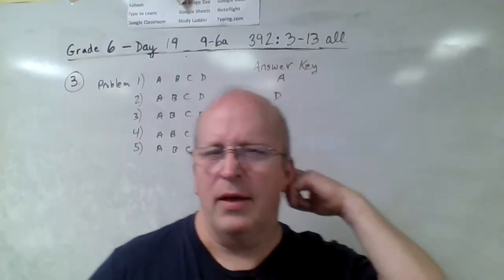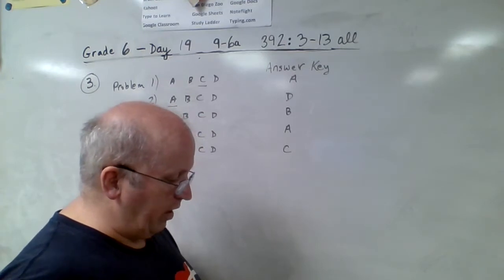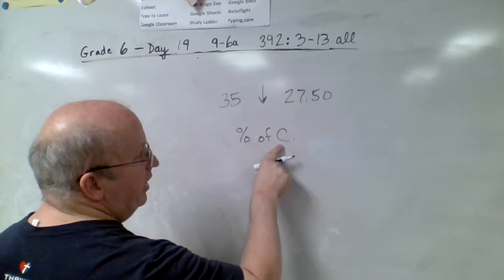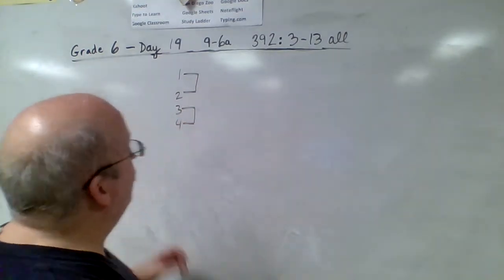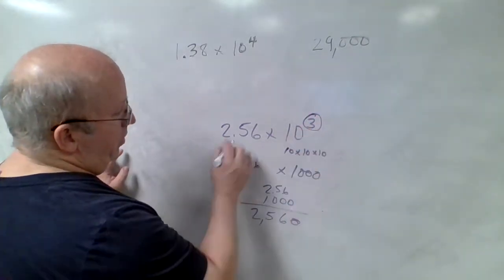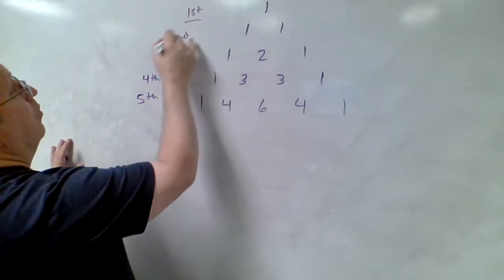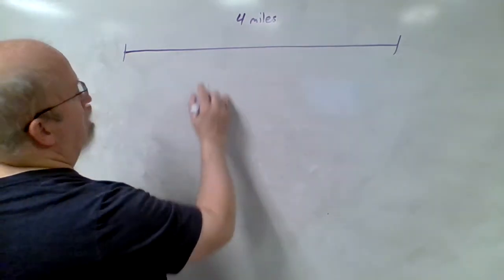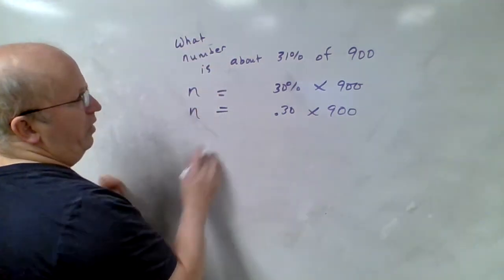grade 6 lesson 9-6a